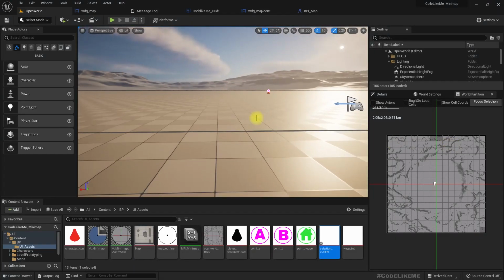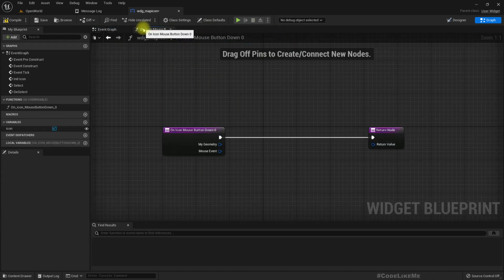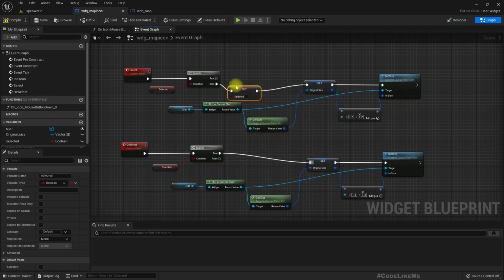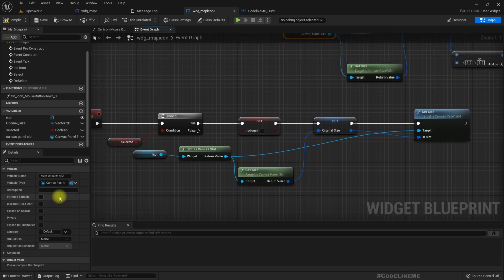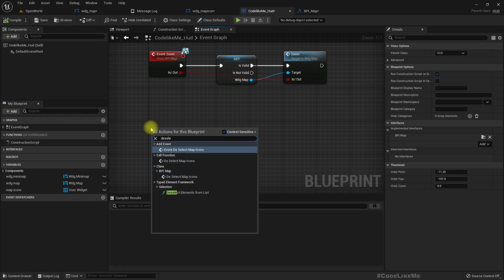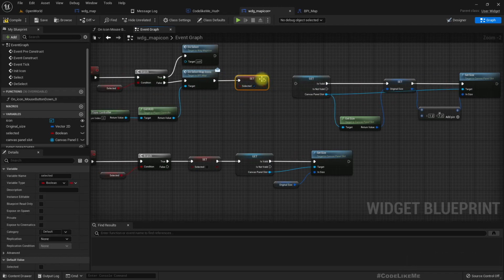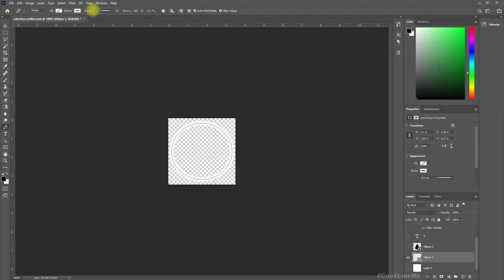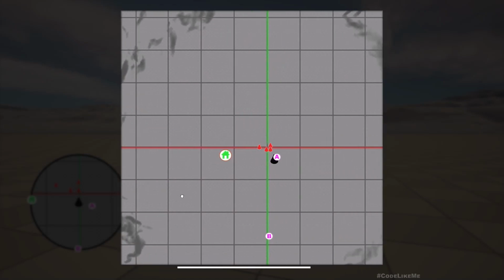Unreal Engine 5 - Open World Map Widget - Select Icons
Today, I am going to implement a way to select icons in the map widget we have implemented in unreal engine 5. Later on, when we work on fast travel and selecting active checkpoints etc., the selection part will be needed.